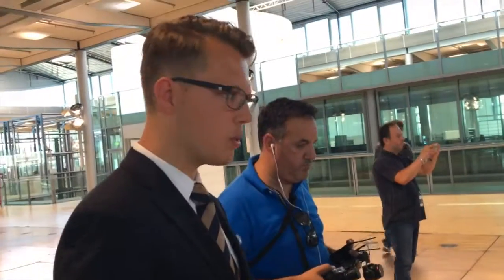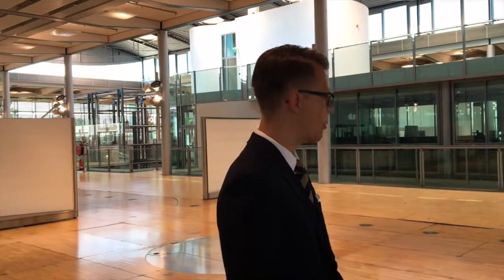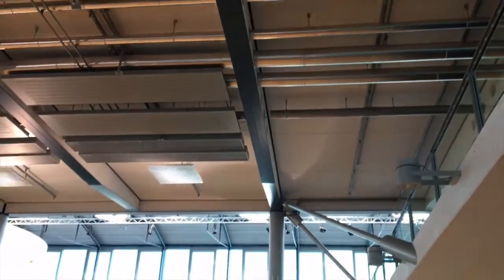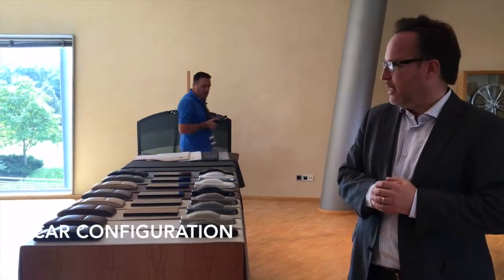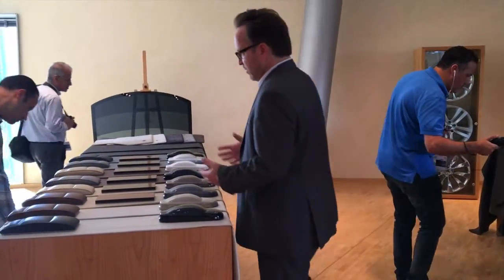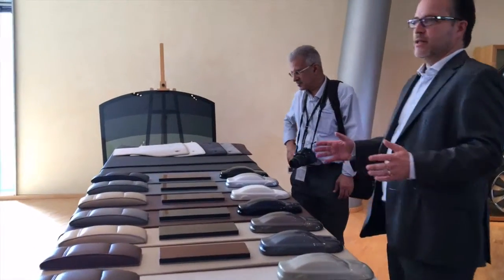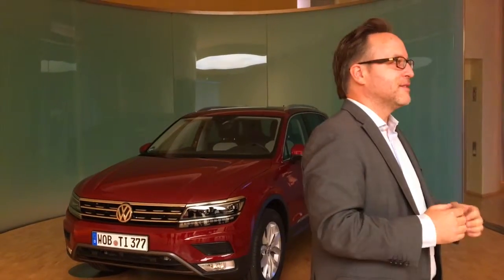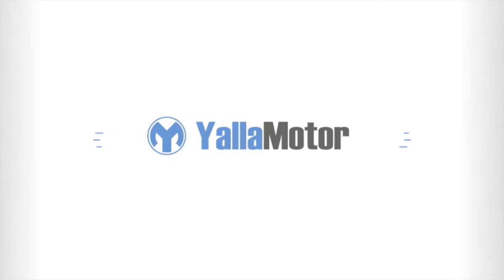Volkswagen Transparent Factory | YallaMotor.com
The Volkswagen Transparent Factory is unlike any factory in the world. Its opulent ambiance is such that it's one of Dresden's tourist attractions.